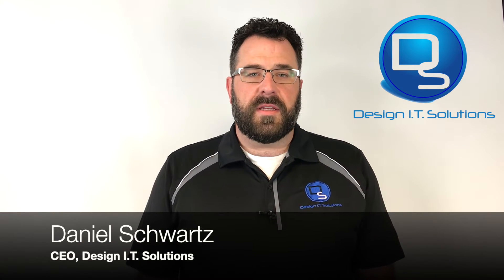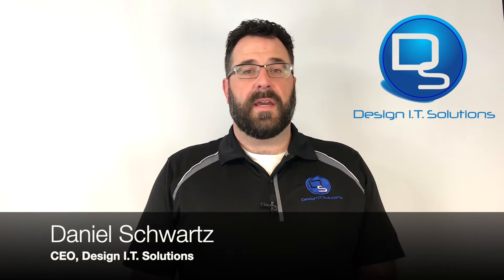Weekly Tech Tip 001 | Strong Passwords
Are your passwords strong enough? Daniel gives us this week's Tech Tip.

Hackers and Healthcare in 2022: learn who's after your data, take an actual look at the Dark Web, and find out what you need to be doing now to keep the cybercriminals out.